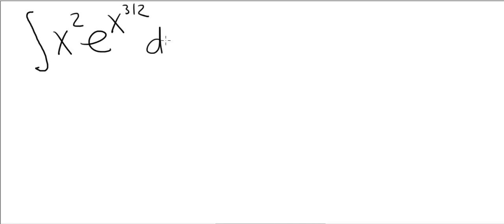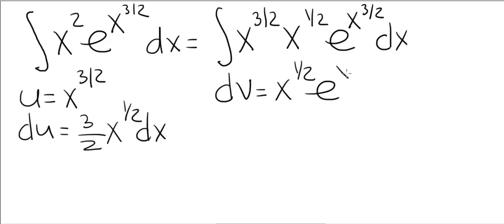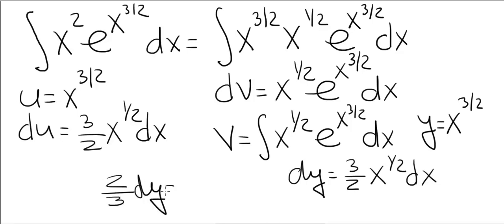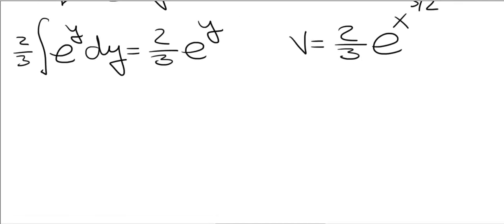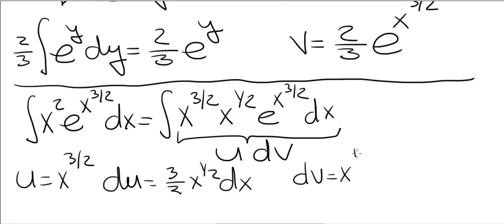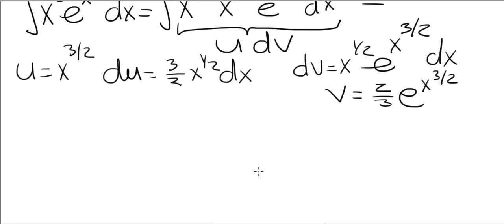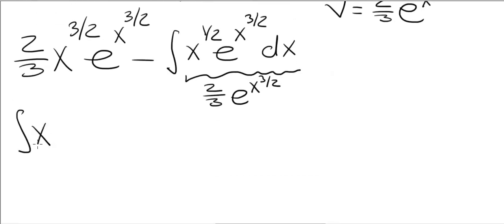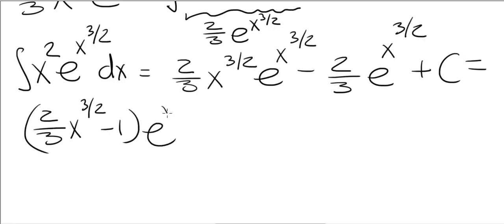Integration by Parts 36